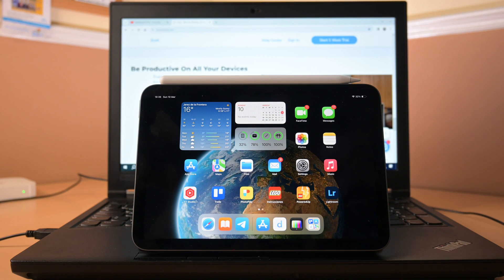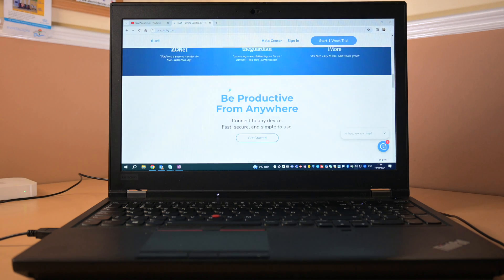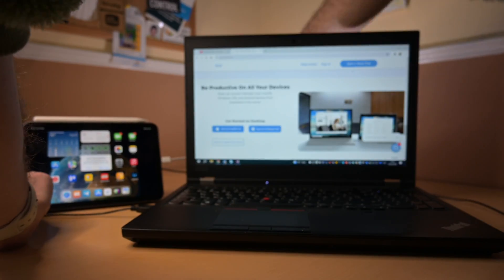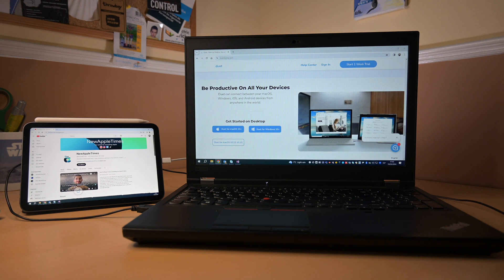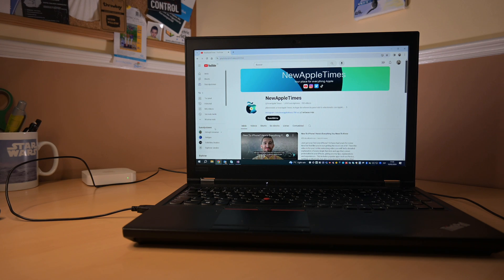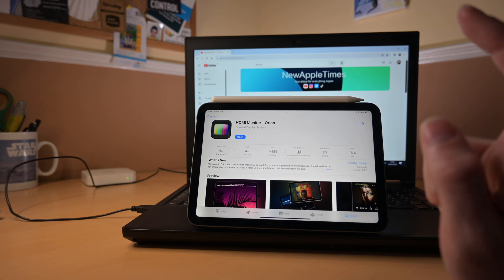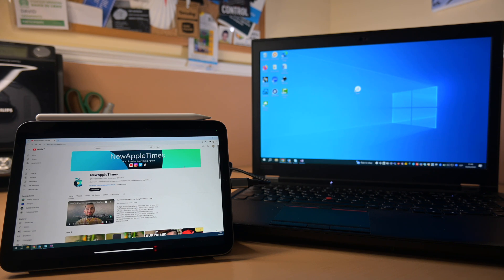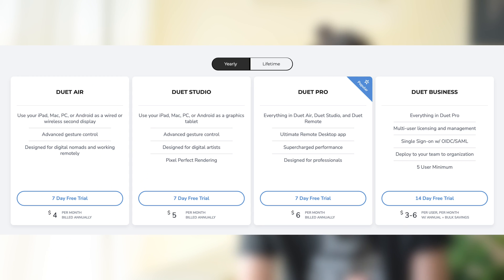How To Use Your iPad As A Second Display For Windows!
Mac users have been lucky for a few years since Apple added Sidecar to macOS, an option that allows you to easily use your iPad as a second monitor for your Mac. While this option might not be ideal due to the iPad size (specially if you have an iPad mini), it sure is great to use it in an emergency or as a travel display. However, Windows users aren't as lucky (of course, Windows is not part of the ecosystem...), but thankfully, third party developers have made apps to fix this!
In this video we will be looking at 2 different options to use your iPad as a second display on Windows: using Duet Display or using a video capture card.

0:00 Intro
1:00 Option 1: Duet Display
2:25 Option 2: Video Capture Card
4:14 Duet Display Pricing
5:14 About Video Capture Card
5:42 Conclusion